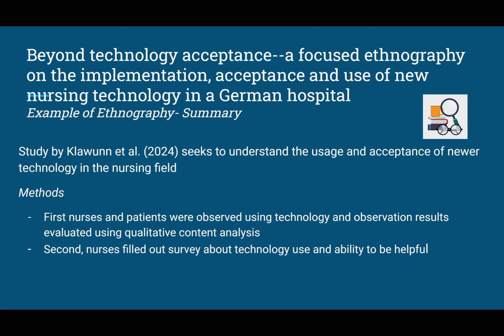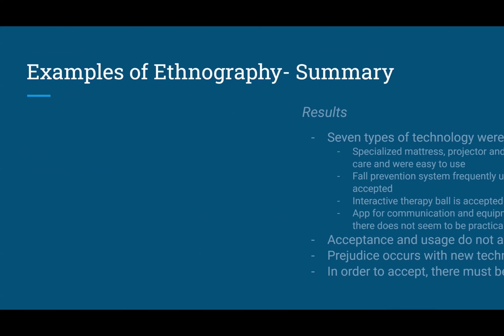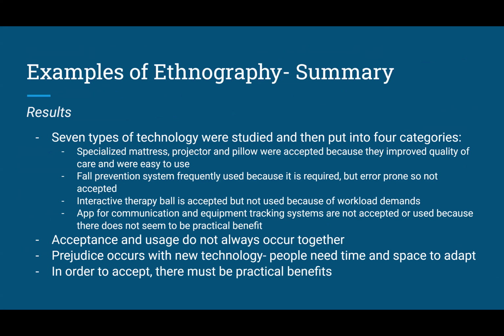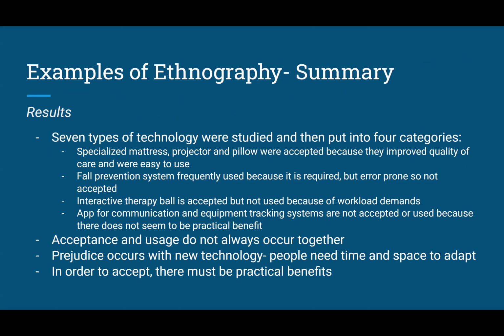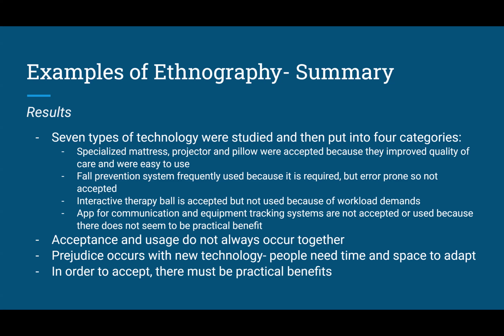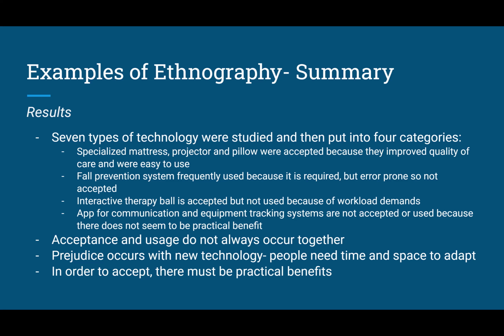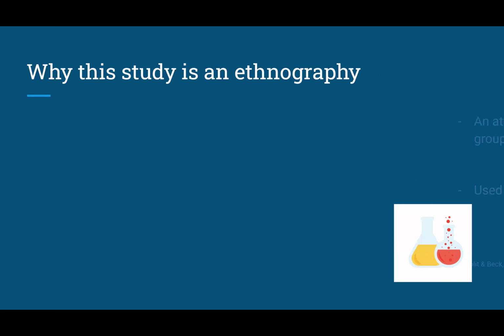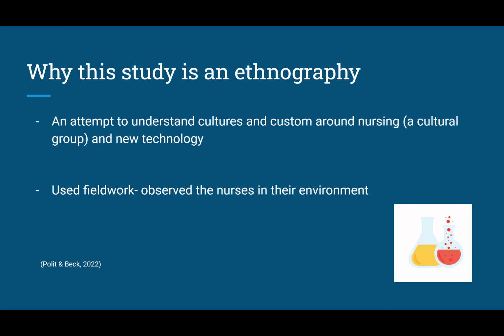Group 5: Methods for Scientific Inquiry Project- Ethnography